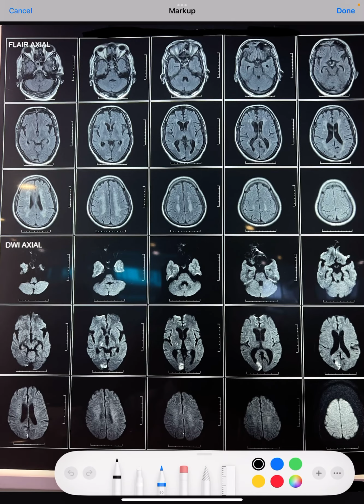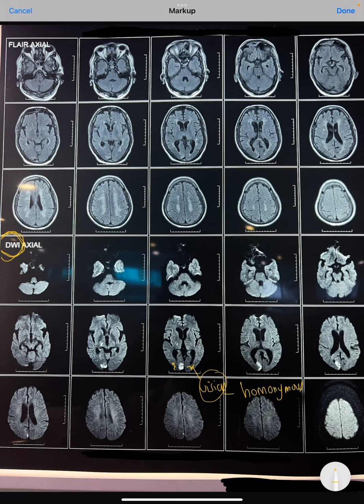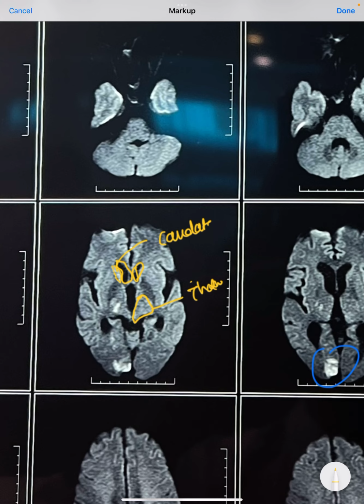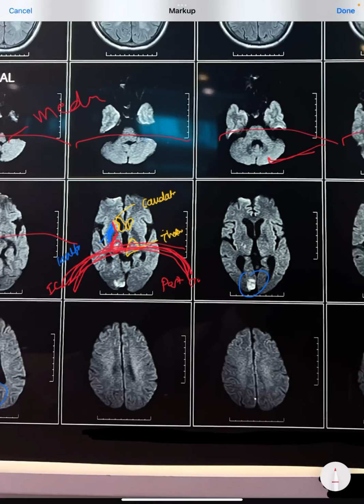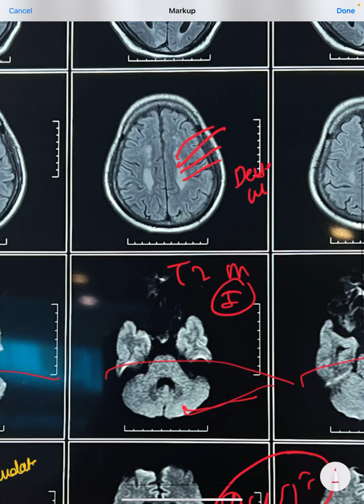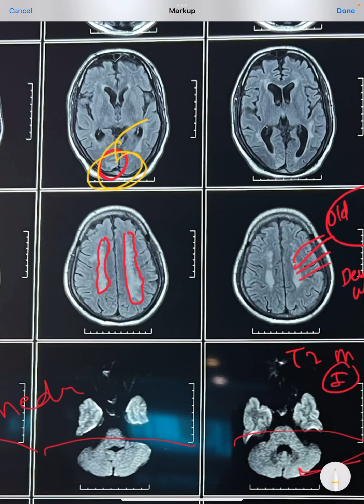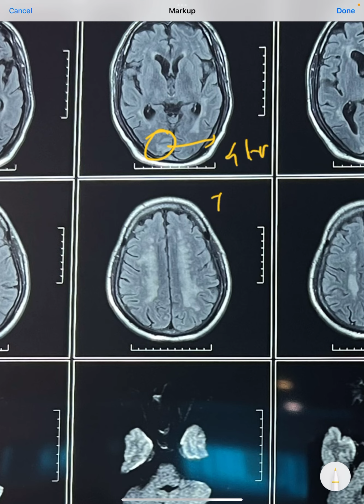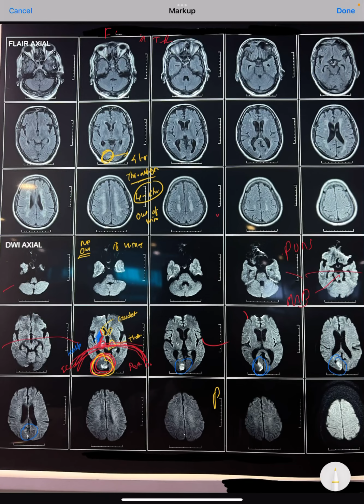MRI BRAIN - POSTERIOR CIRCULATION STROKE- DWI VS FLAIR IMAGING